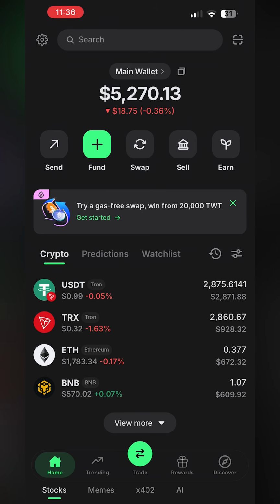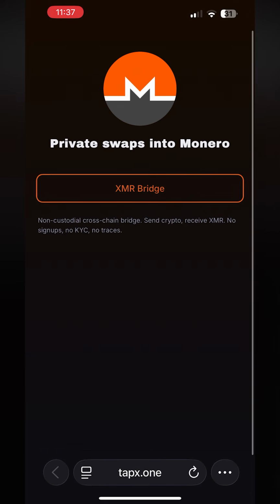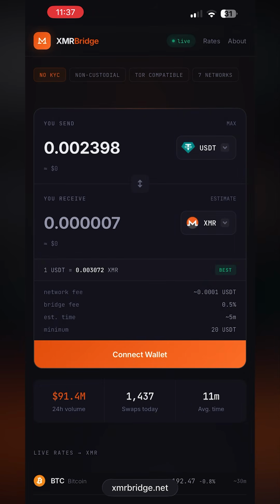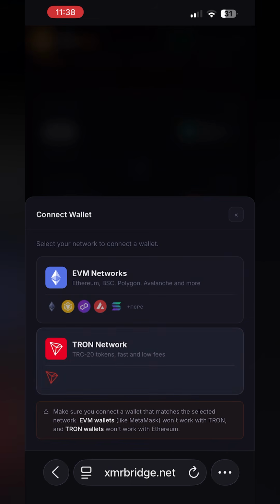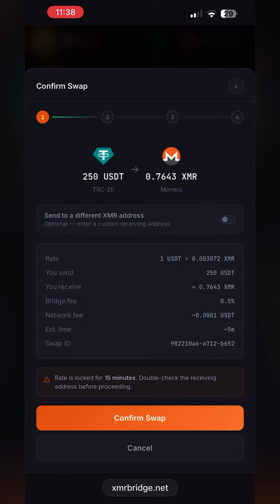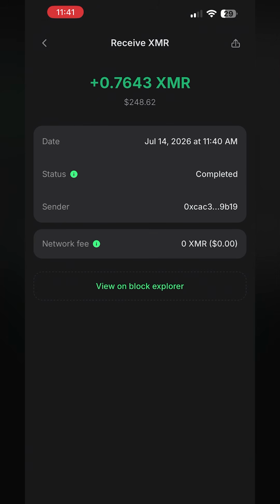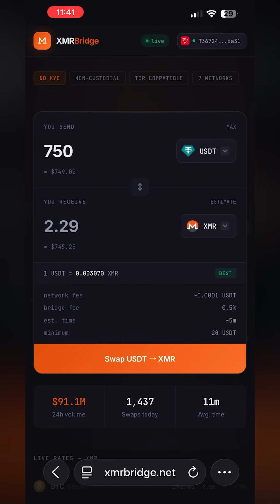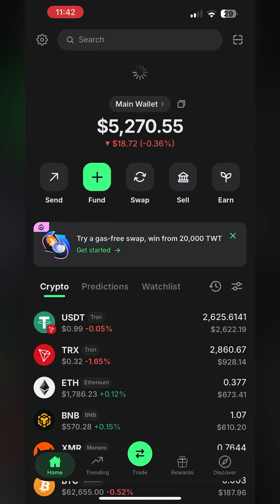How to Swap USDT to Monero (XMR) Directly from Trust Wallet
Trying to get hands on Monero (XMR) has gotten ridiculously annoying lately, especially with all the centralized exchanges dropping it. I was spending way too much time comparing different workarounds just to get some native XMR.

I’ll show you exact bridge I use to swap USDT directly into Monero right from my Trust Wallet. You don't need to send your funds to CEX and you don't need to convert into intermediate tokens first. If your wallet supports EVM networks or TRON, you can route it straight to your XMR address in one step.

I’ve been testing this bridge for weeks with different assets and sizes, and the experience stays consistent every time.